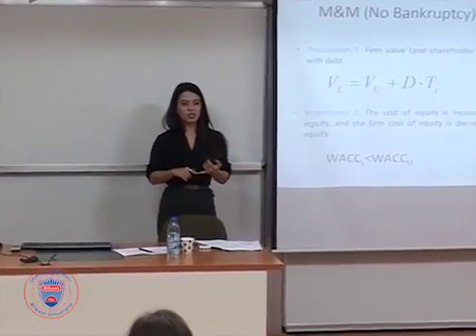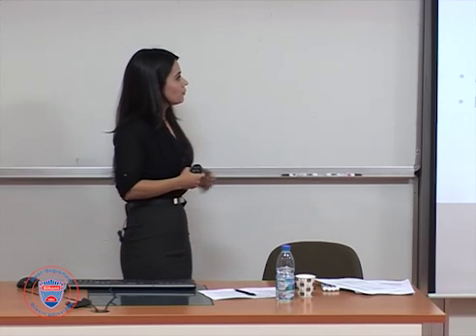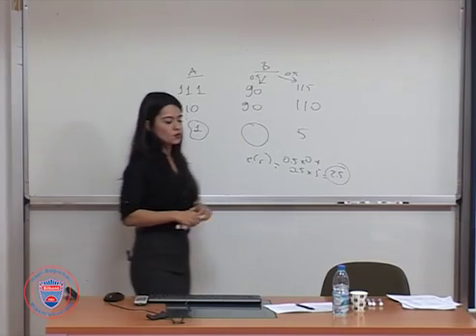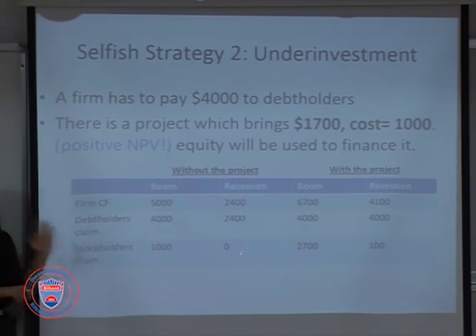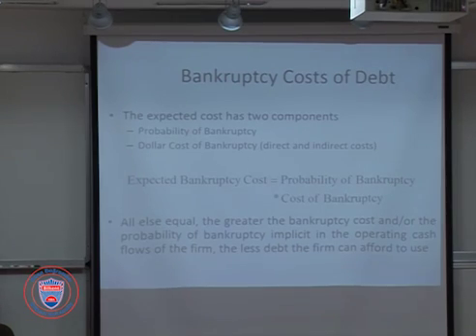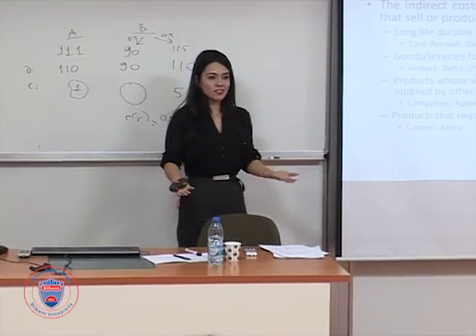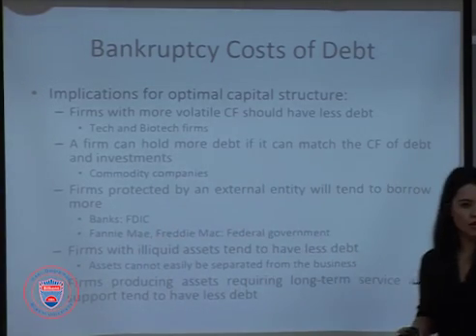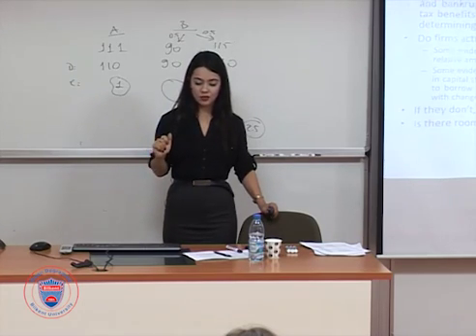MAN425 20140227 LECT 05 Capital Structure Theory III